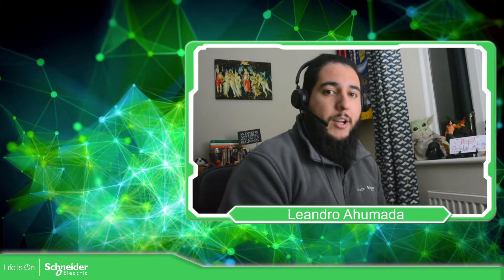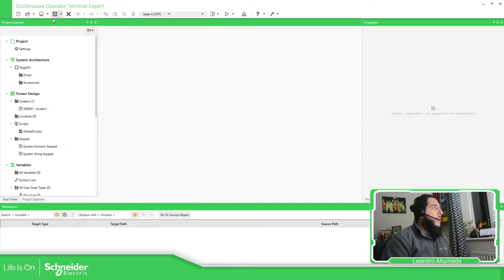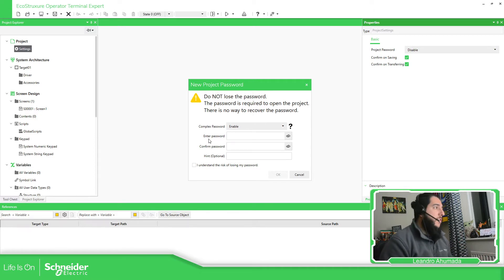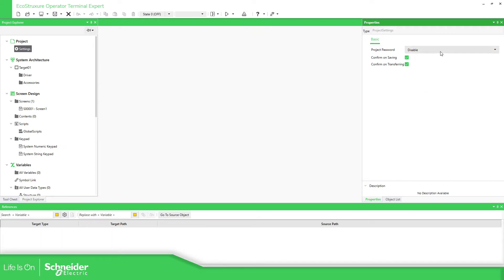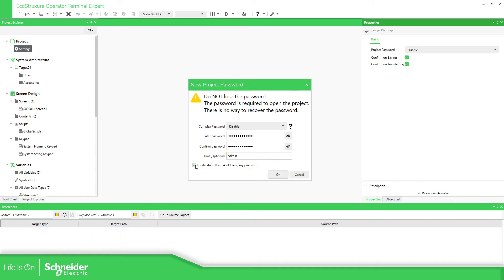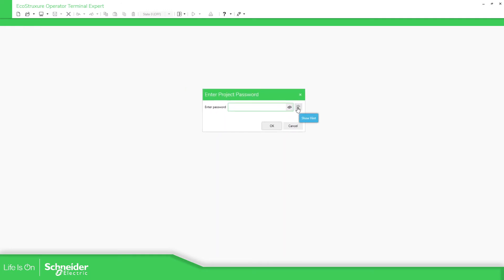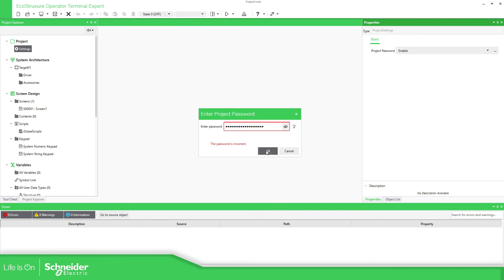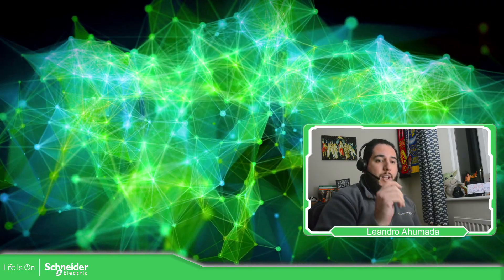Training EcoStruxure Operator Terminal Expert - M2.2 Project Protection